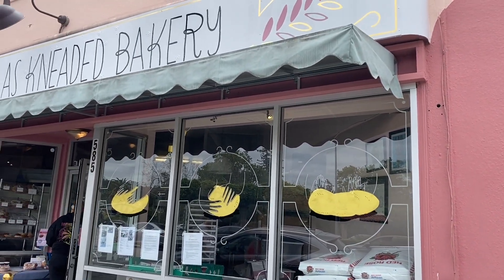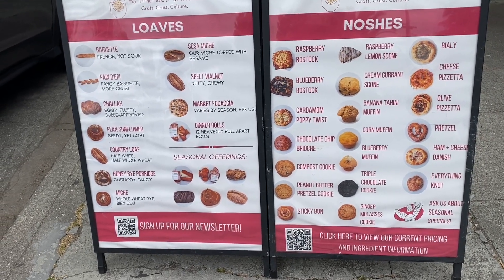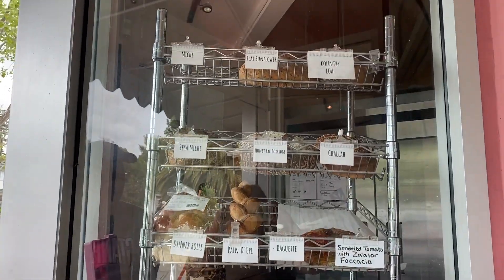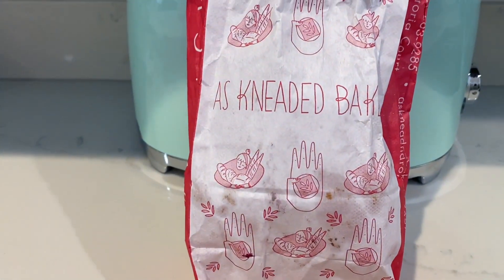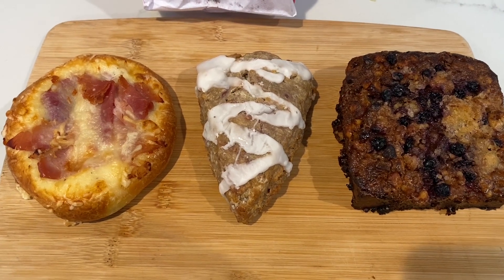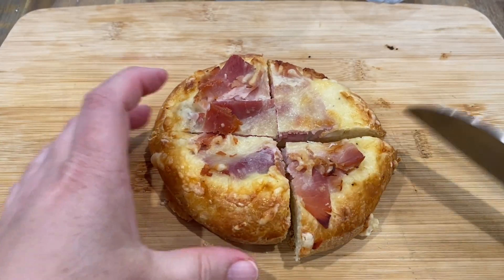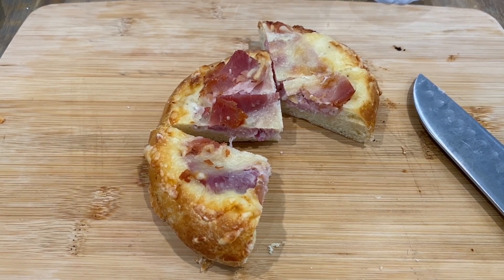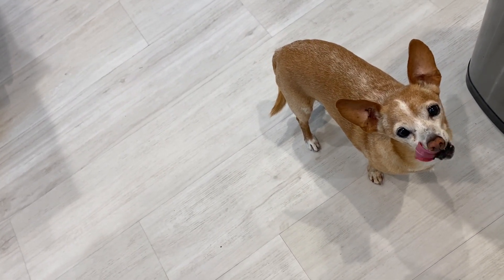#2 As Kneaded Bakery: Ham Danish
We love As Kneaded Bakery. We learned about them at a Farmer's Market. Had their bread another time at Top Hatter restaurant and the rest is history. We love them. Check out their website to learn more about them.